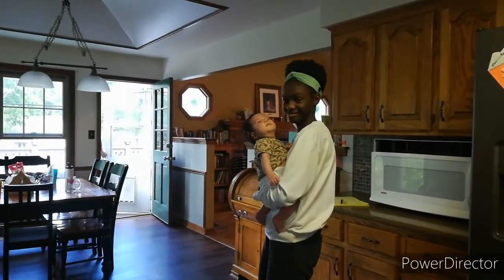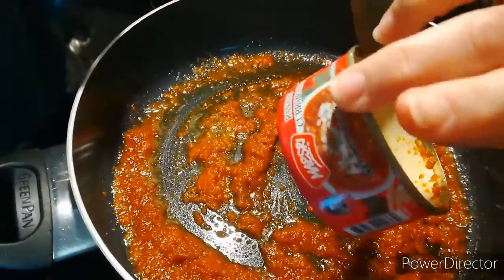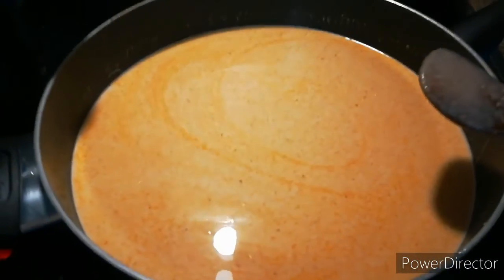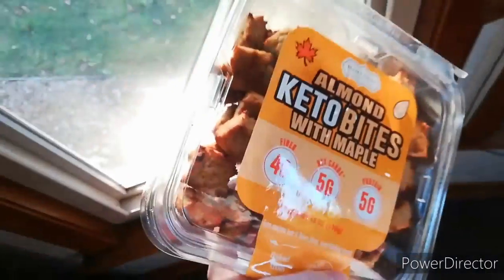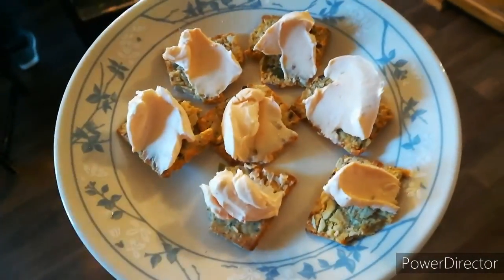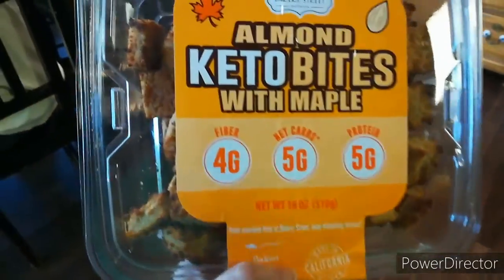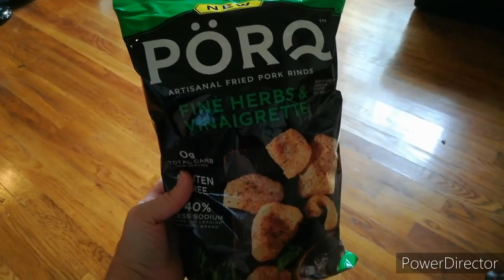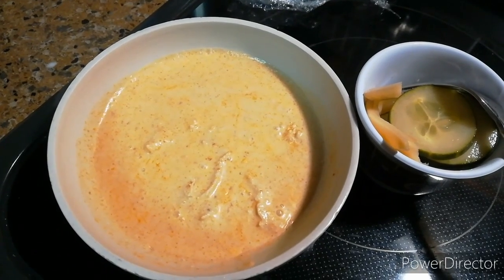Three Days Of Keto / Panang Curry